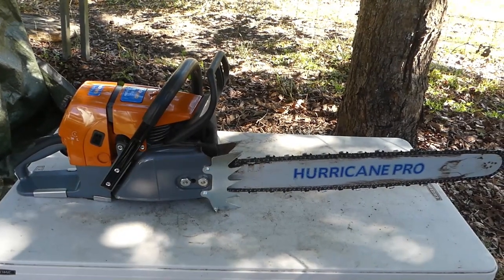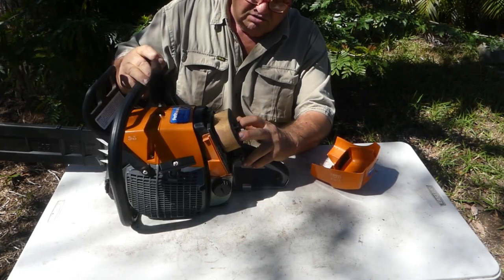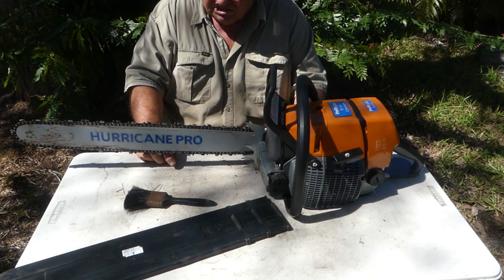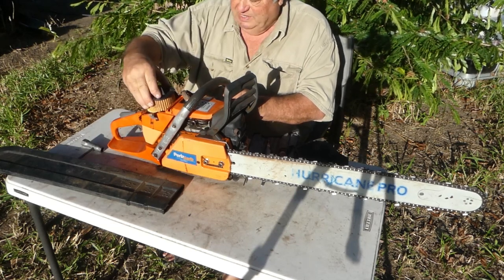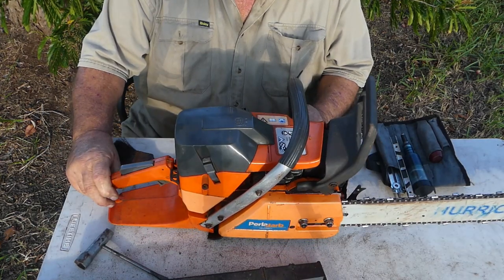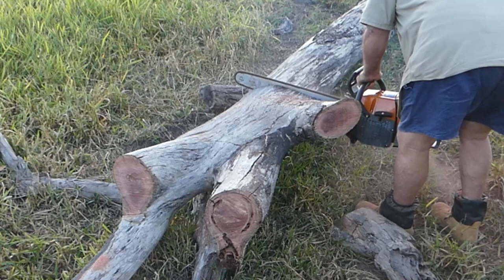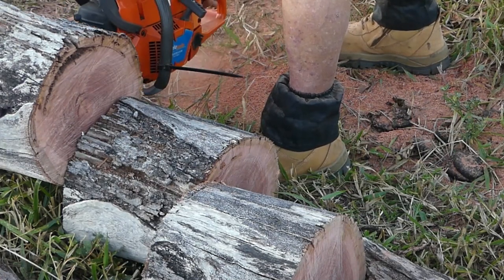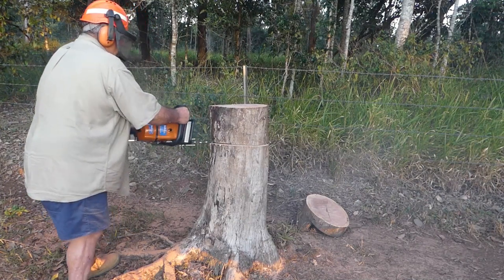PERLA BARB 91 6 CC CHAIN SAW REVIEW AND COMPARISON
This video is a review of the Perla Barb 91.6cc chain saw and a cutting  comparison to the 70cc Perla Barb saw.